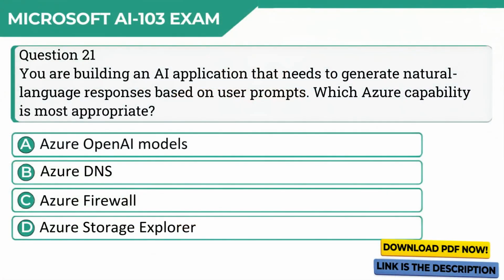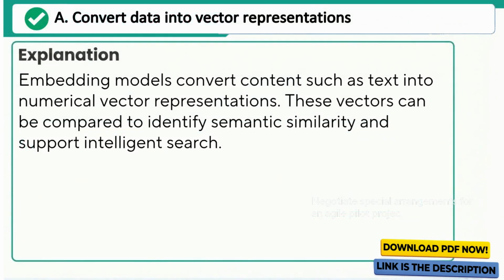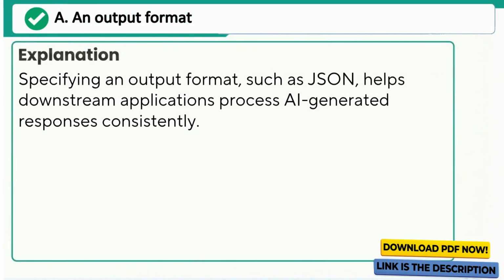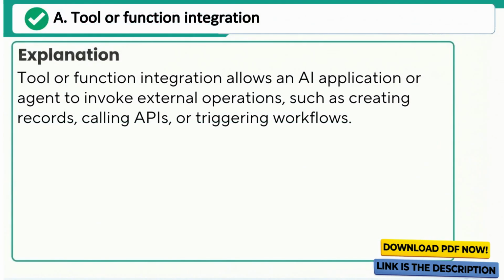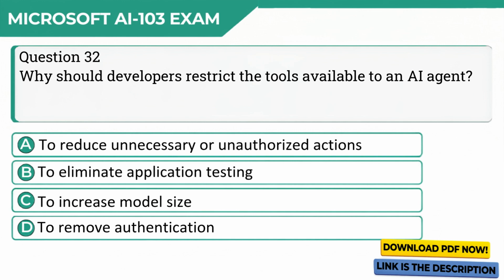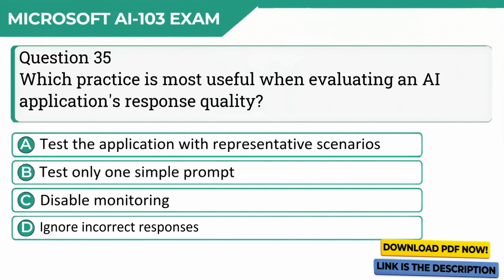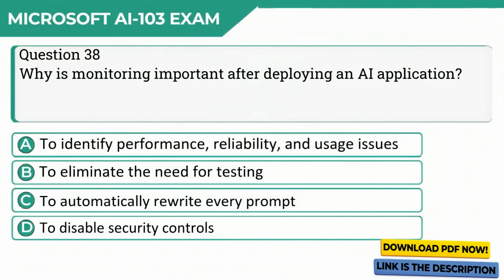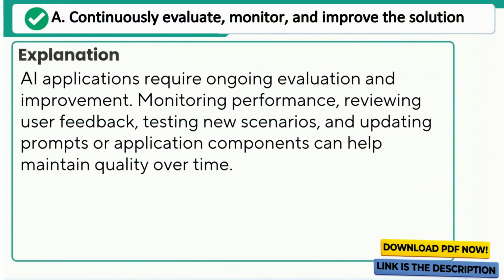Part 2: Microsoft AI-103 Exam Questions | Developing AI Apps and Agents on Azure Exam Practice 2026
Continuing your preparation for the Microsoft Developing AI Apps and Agents on Azure (AI-103) exam?

In Part 2, you'll work through 20 additional practice questions, Questions 21 through 40, focused on practical concepts involved in developing and maintaining AI applications and agents on Azure.

This session covers topics such as Azure OpenAI models, Retrieval-Augmented Generation (RAG), embeddings, vector search, prompt engineering, structured outputs, grounding, document chunking, AI agents, tool integration, agent security, computer vision, document intelligence, response evaluation, data protection, conversation state, monitoring, and retrieval optimization.

Each question includes the correct answer and an explanation so you can assess your understanding rather than simply memorize answers.

What You'll Practice in Part 2

✔ Azure OpenAI models
✔ Retrieval-Augmented Generation (RAG)
✔ Embeddings and vector representations
✔ Vector search and semantic similarity
✔ Prompt engineering
✔ Structured AI outputs
✔ Grounding AI responses in trusted content
✔ Document chunking for RAG
✔ Tool and function integration
✔ AI agent capabilities
✔ Agent tools and permissions
✔ Computer vision
✔ Document intelligence
✔ AI response quality evaluation
✔ Sensitive data protection
✔ Conversation and session state
✔ Post-deployment monitoring
✔ Retrieval configuration and data quality
✔ Continuous AI application improvement

The questions are designed to help you review important AI-103 exam concepts and identify areas where additional study may be useful.

Need More AI-103 Practice?

For additional Microsoft AI-103 practice questions, detailed explanations, mock tests, and exam preparation resources, visit Study4Exam using the link in the video description.

Try answering all 20 questions before checking the explanations. Once you're finished, share your score in the comments and let us know which AI-103 topic you found most challenging.